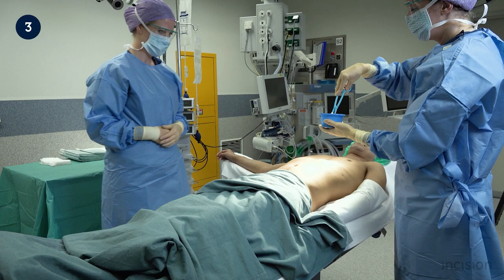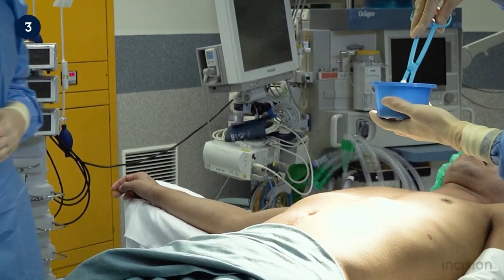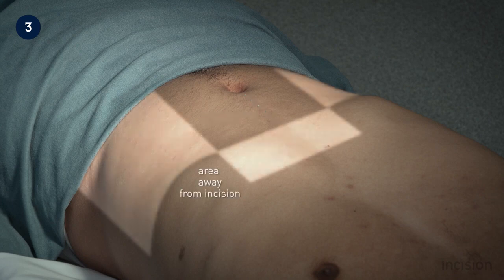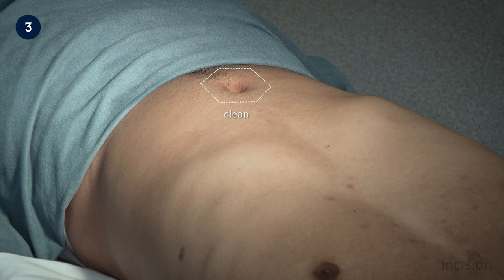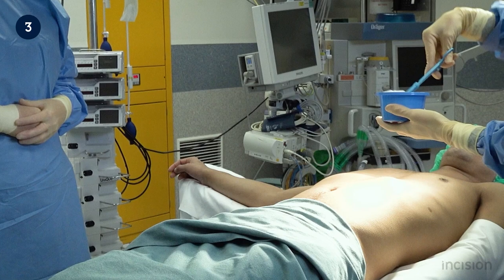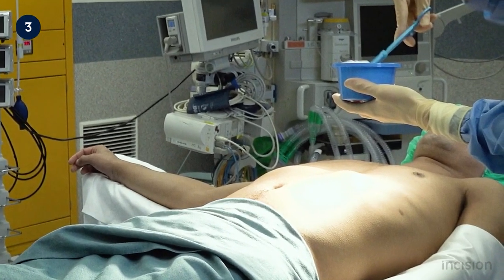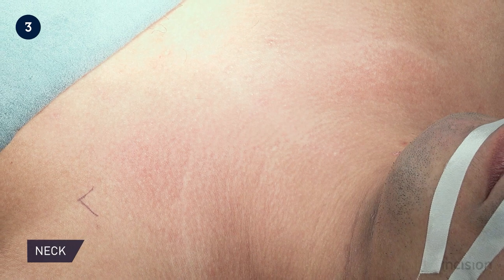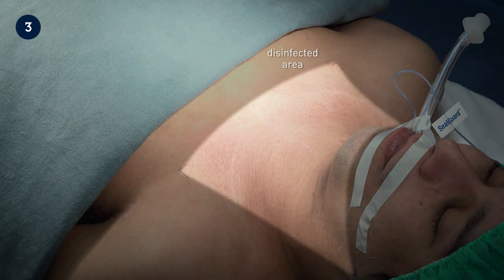9 Patient Skin Antisepsis and draping